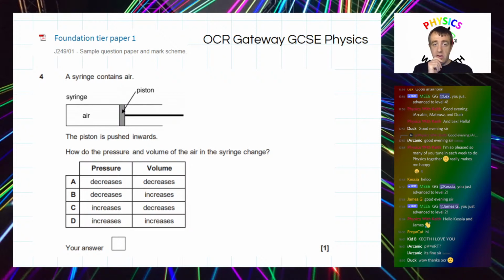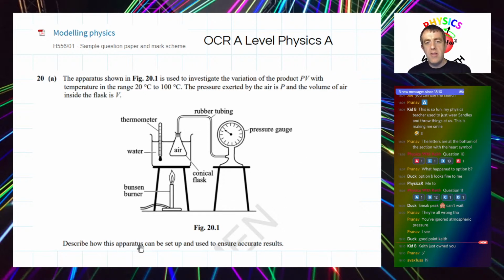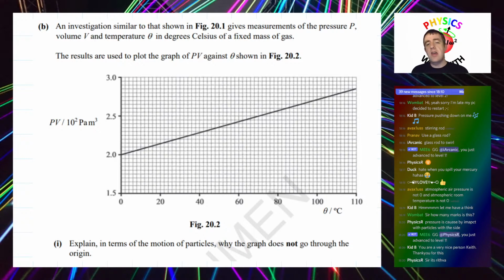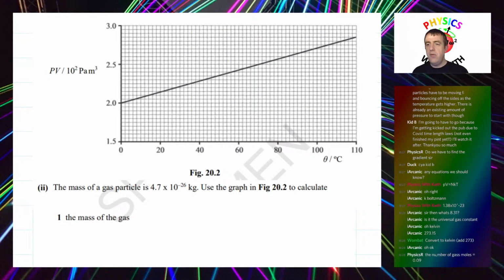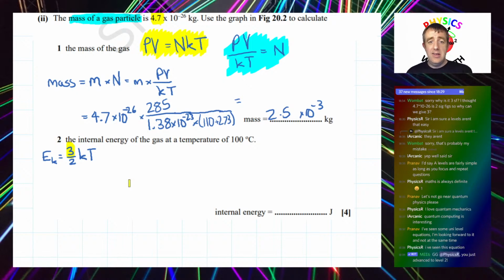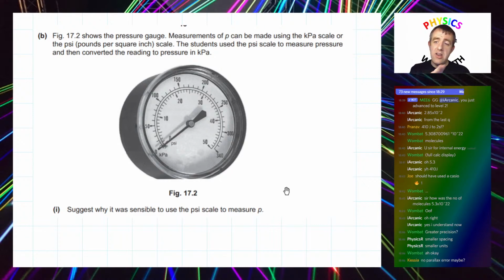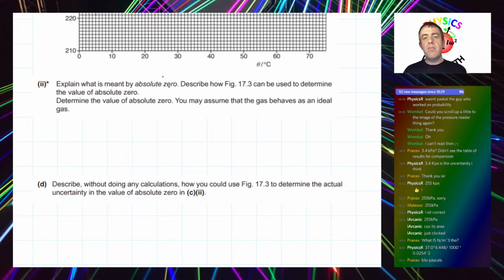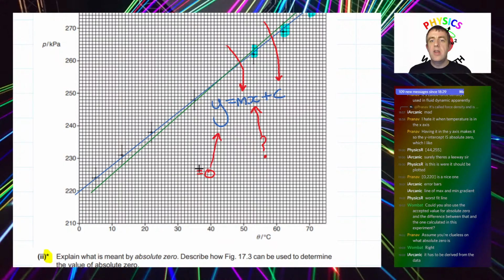S04E06: Gas laws (2) (broadcast 18/05/2021)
📕📗📘 Free online Physics tutor 📘📗📕

⭐️ 𝗜𝗻𝗳𝗼𝗿𝗺𝗮𝘁𝗶𝗼𝗻 ⭐️
(𝘭𝘪𝘯𝘬𝘴 𝘣𝘦𝘭𝘰𝘸)

I offer 𝗳𝗿𝗲𝗲 online tuition on Tuesday evenings (6pm UK time) to anyone studying towards their GCSEs or A Levels (or equivalent) in Physics.

Tuition sessions are live and interactive, via YouTube Live and Discord. Participants ask questions and give answers in real time during the tuition session. All tuition sessions are recorded so they can be re-watched at a later time.

Participants may ask me questions in advance if there are particular parts of their course they need help with. I am a fully trained Physics teacher, with an enhanced DBS and QTS. I am a Head of Physics in my school and an AQA Examiner for A Level Physics. I am an Isaac Physics ambassador. I have over a decade of experience teaching Physics.

⭐️ 𝗟𝗶𝗻𝗸𝘀 ⭐️